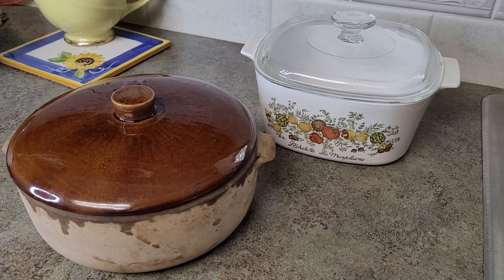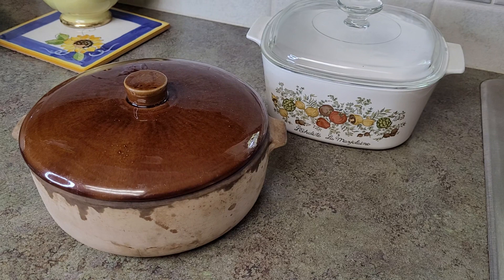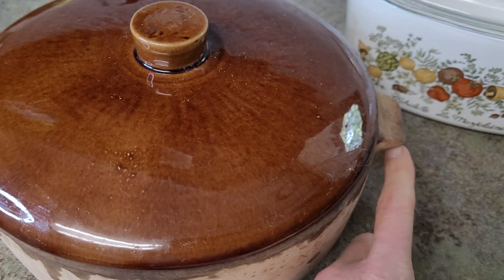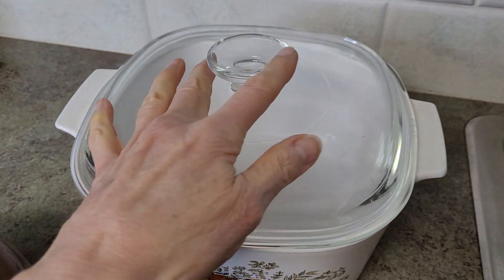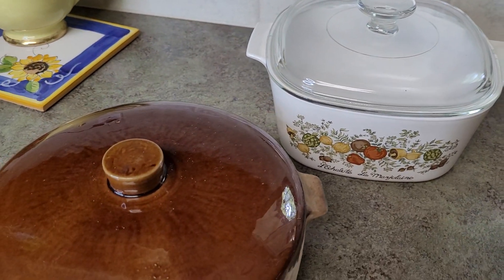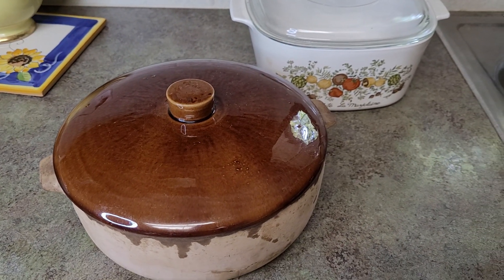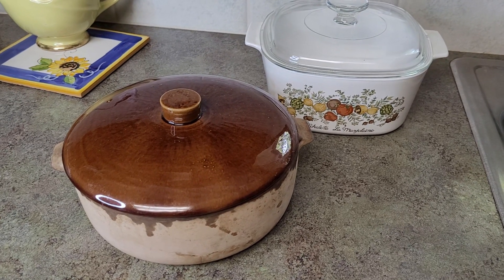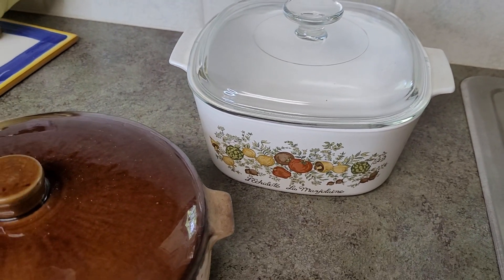The Perfect Baking Dish for Perfect Bread (Hint: There's More Than One!!)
Hey there, it's Heather Michet!

🌟 Ready to revolutionize your baking game?
I've got a cooking hack that'll blow your mind!

Forget about the fads and fancy equipment – I'm here to show you how to nail that perfect loaf of peasant bread with just a few simple ingredients and a clever technique.

Curious? Let's dive in!

In this video, I'm spilling the secrets to effortless bread baking. Here's what you need to know:

1. No Dutch Oven Required: Contrary to popular belief, you don't need a fancy Dutch oven to bake your bread. Any high heat-tolerant vessel will do the trick.

2. Steam is Key: Ever wondered how to achieve that perfect crust? It's all about harnessing steam during the baking process. Learn how to recreate this effect effortlessly with your baking vessel.

3. Alternative Vessels: I'll introduce you to alternative baking vessels, like ceramic or CorningWare, that yield equally fantastic results.

4. I've got plenty of tricks up my sleeve!

With a few basic tools and ingredients, you'll be baking like a pro in no time.

Let's get started on our bread-making adventure – happy baking! 🍞✨